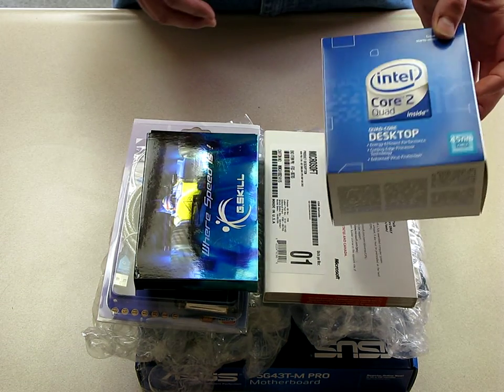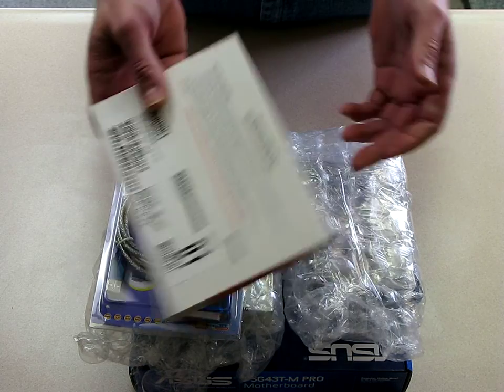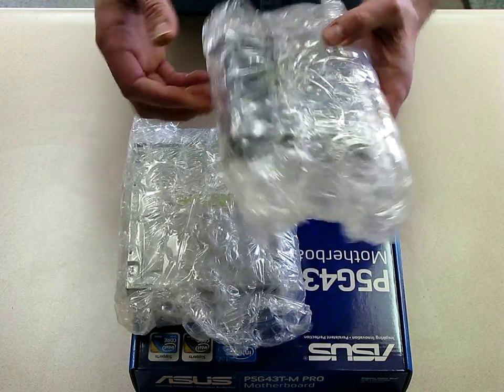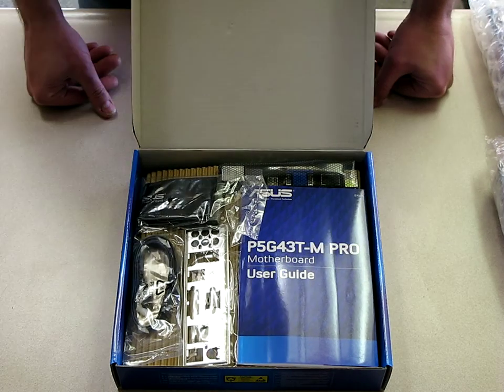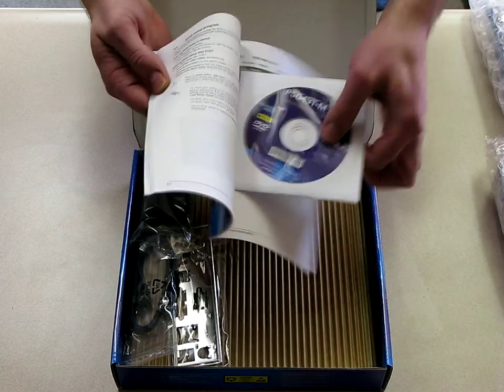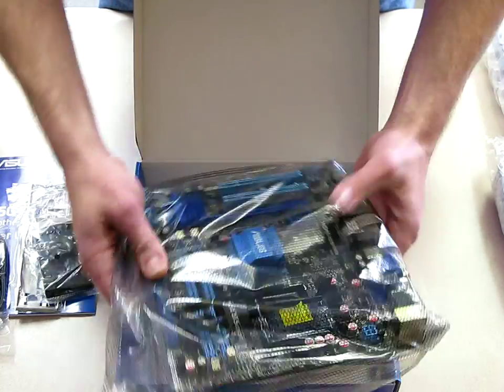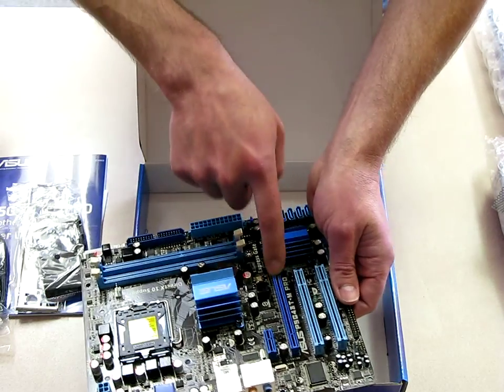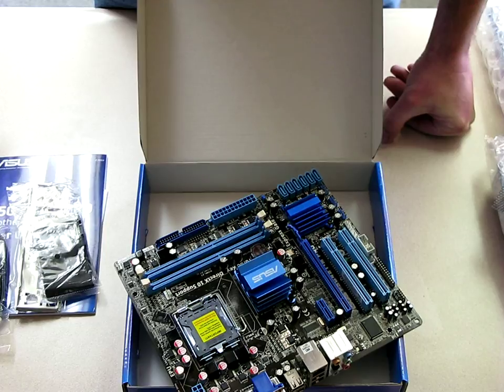Asus P5G43T-M Pro build parts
I take a look at the new parts for an upcoming build. Showing the motherboard, CPU, RAM, DVD drive, hard drive, Windows, and a USB to parallel cable. I will have more on this build in a few days.